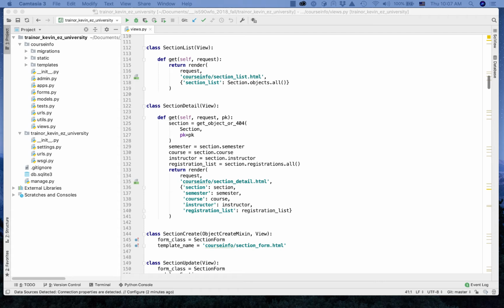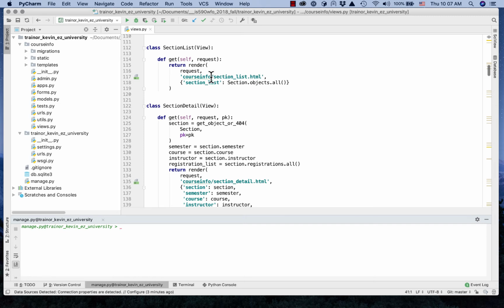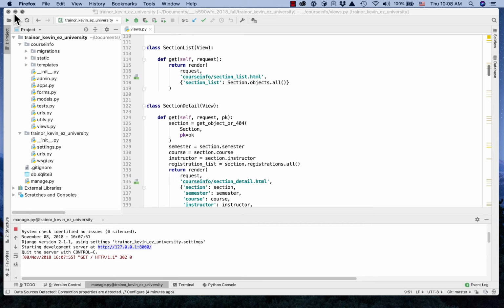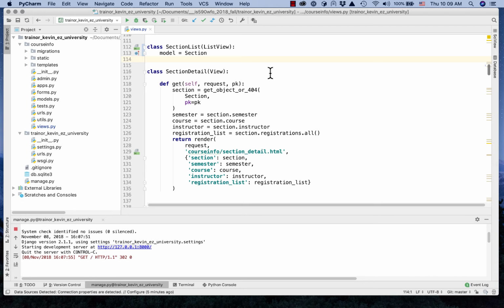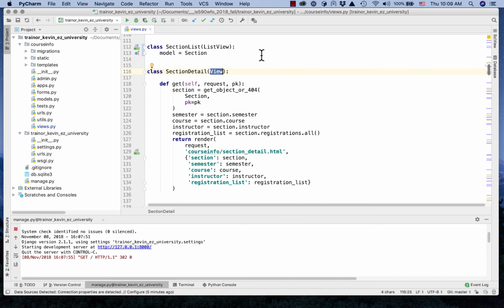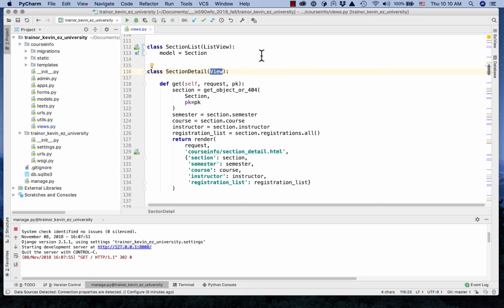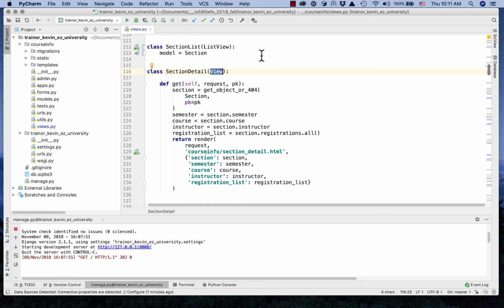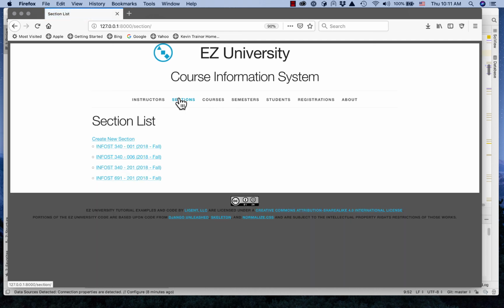Tutorial: EZ University - Coding Assignment Part 4 - Non-Paginated Views